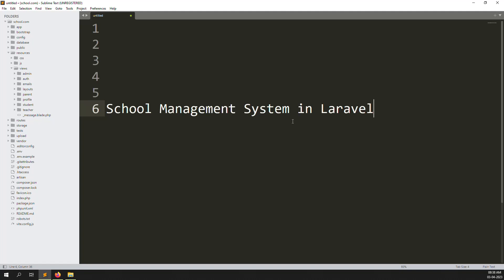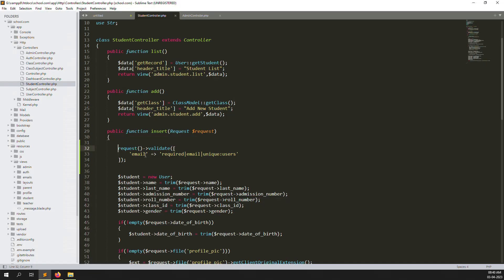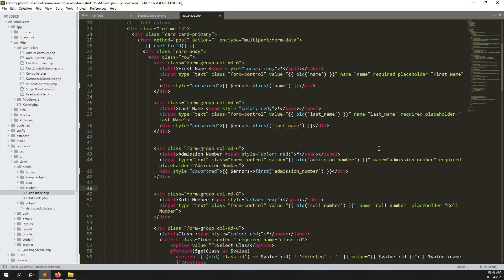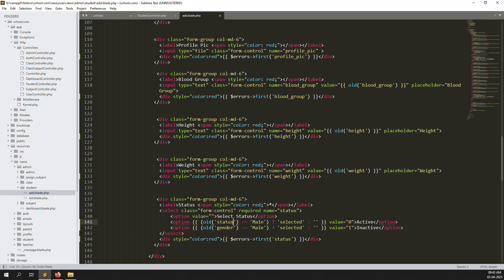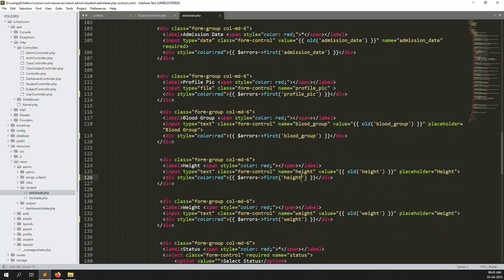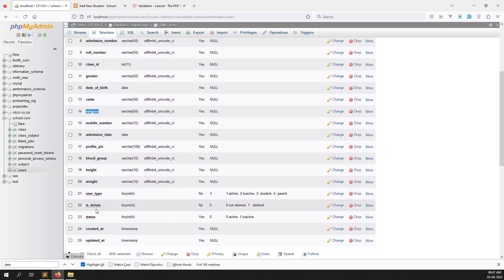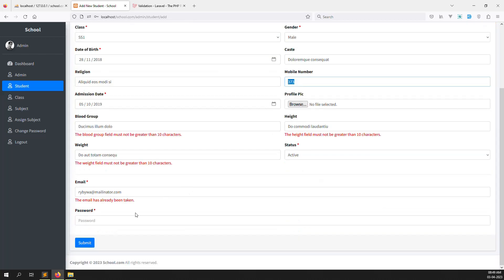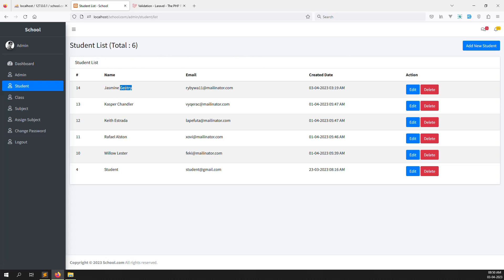#20- School Create Student With Form Validation in Laravel 10 | School Management System Laravel 10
Hello Friends,

Welcome to Error Solution. In this video i will show you School Create Student With Form Validation in Laravel 10 | School Management System | PHP Laravel 10 Project in step by step.